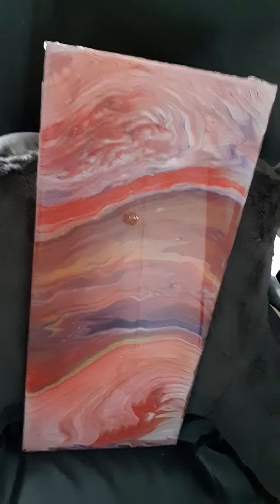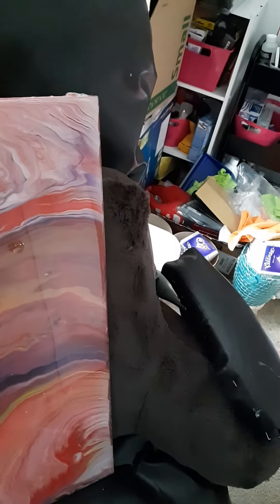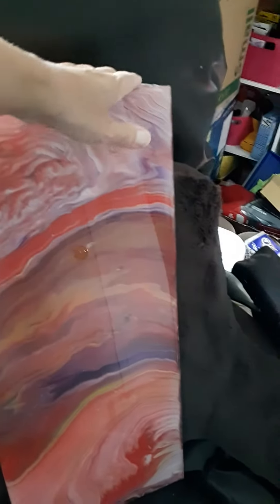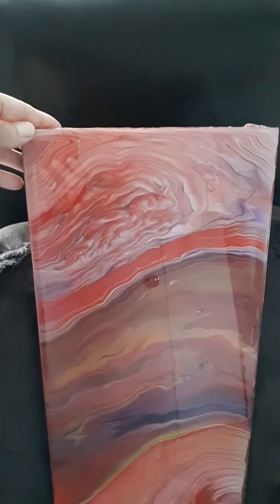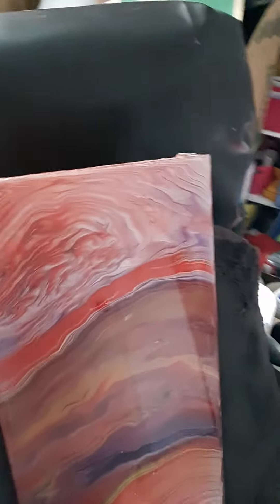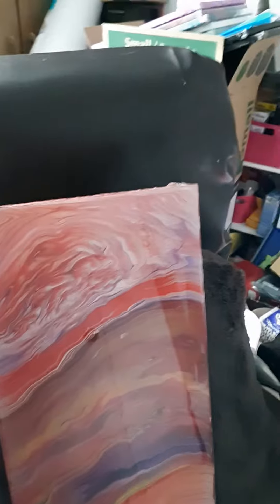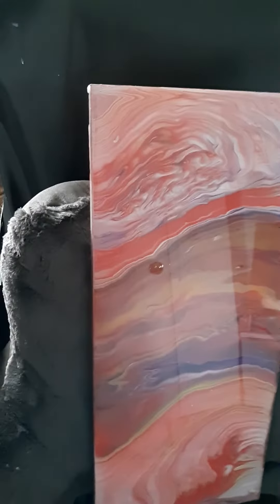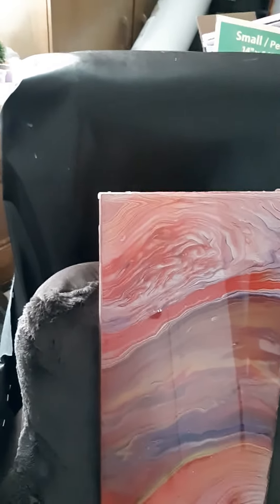A Wood Piece I did a tree ring pour on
This is a 22×10 piece of sold wood I did a tree ring pour on using the Artist Loft ready mixed Paints, I put 2 coats of Risen on it to seal and protect it, its available for purchase for $50 plus $20 for shipping.

This video isn't intended for children.